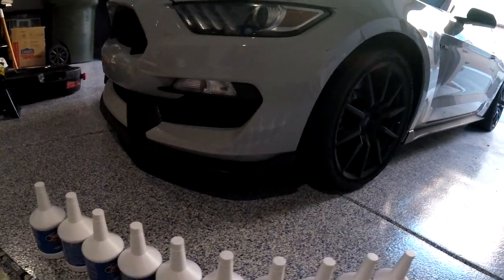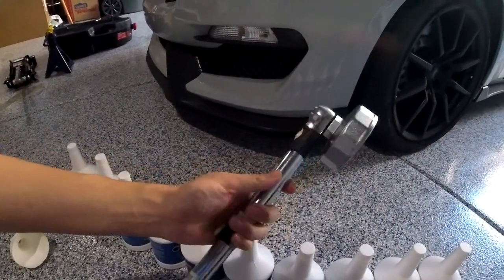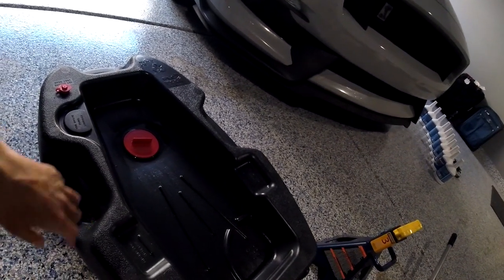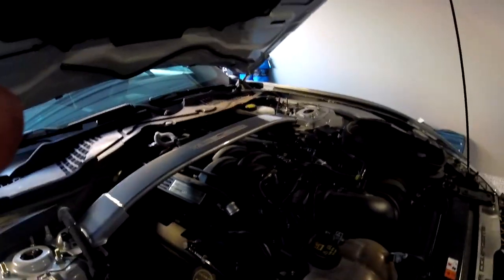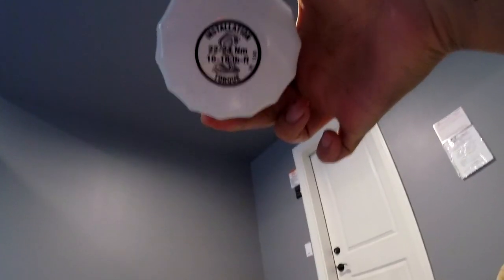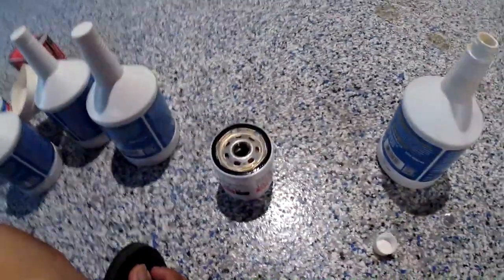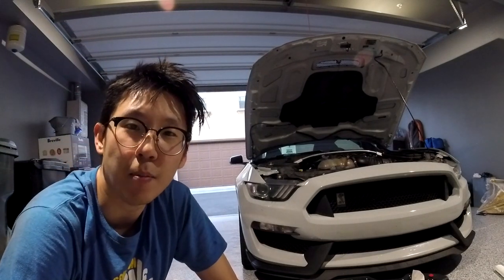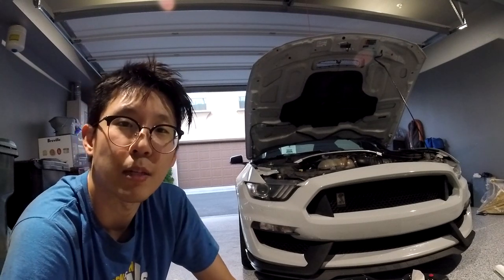[How To] GT350 In-depth Oil Change // Please~ Do It YOURSELF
We talk about How & Why we do our own oil change!